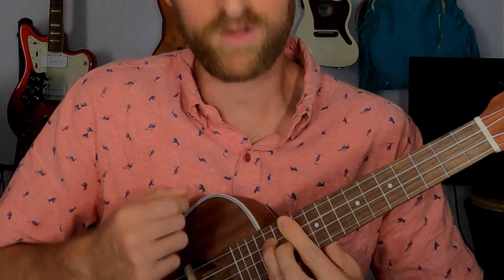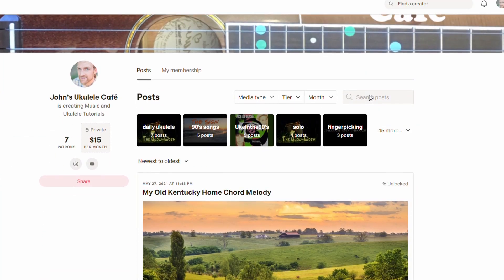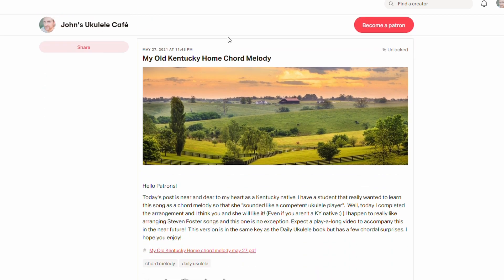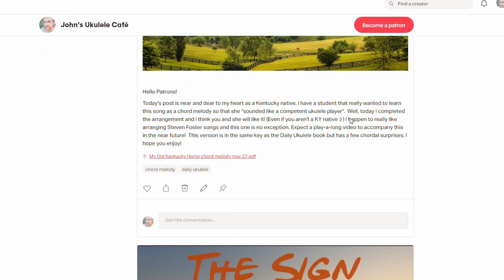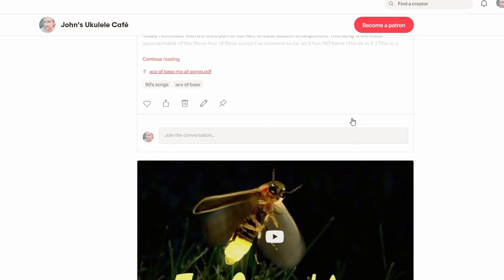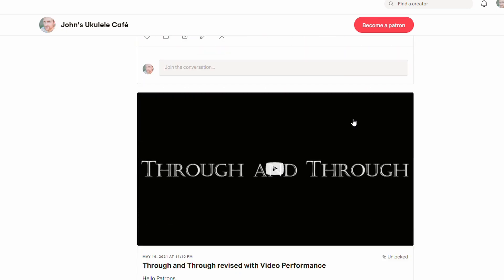He's Got The Whole World - Day 107 From The Daily Uke Yellow Songbook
Strumming Pattern:   1  &   2  &   3  &   4   &
                                      D  U  D  U   D  U   D   U
                                               (Swung)

For an easy F version of this song, best for brand new ukulele players, click below. There is an easy songsheet for this!

I'll eventually have all 365 songs completed from the Yellow Daily Ukulele Songbook. Join us!

0:00 Intro
0:35 Performance
2:17 Notes

Things I use and like:
Snark SN6X Clip-On Tuner for Ukulele
Aquila Red Ukulele Strings
Seaguar Blue Label Fishing Leader Line (for solid wood ukuleles)
Mainland Ukuleles
StewMac Ukulele Tools